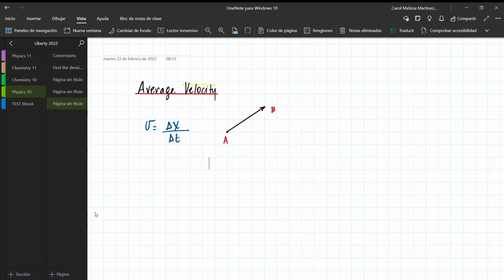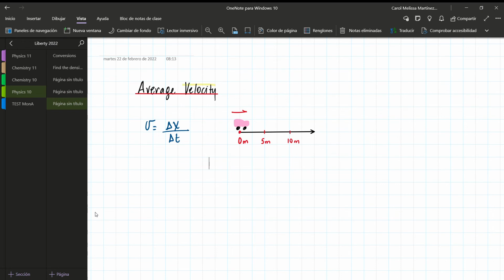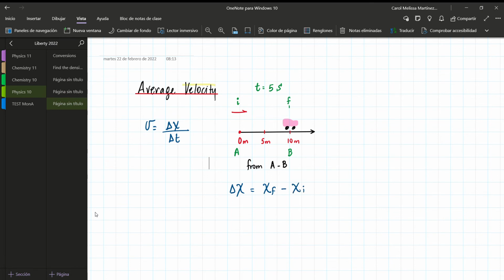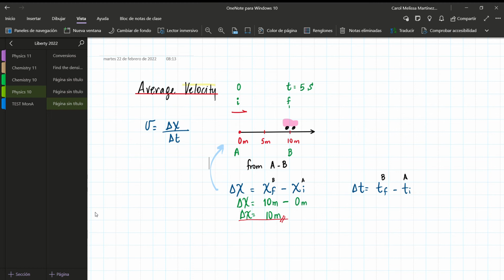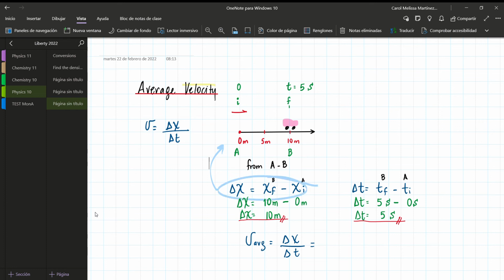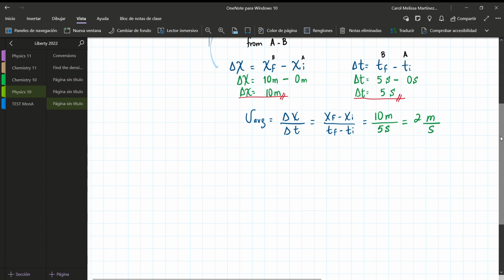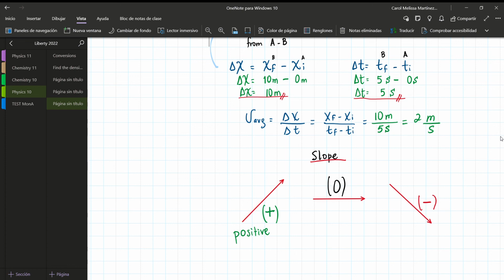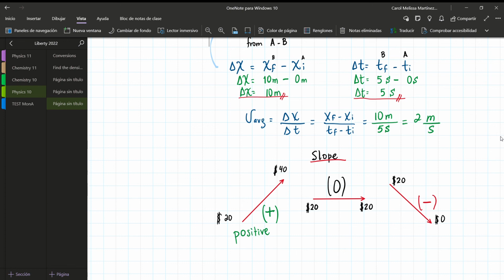Introduction to Average Velocity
Know the equation

Slope signs

Physics 10